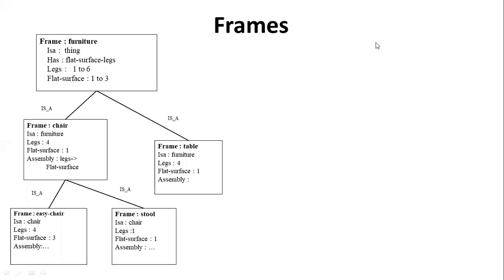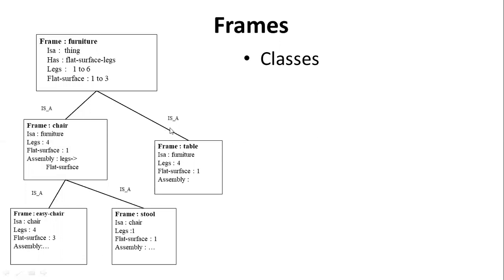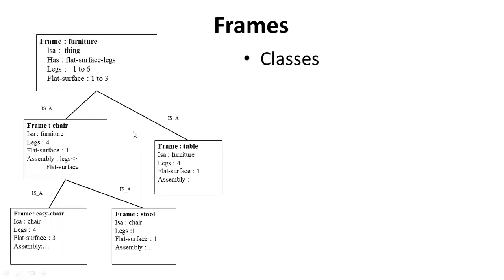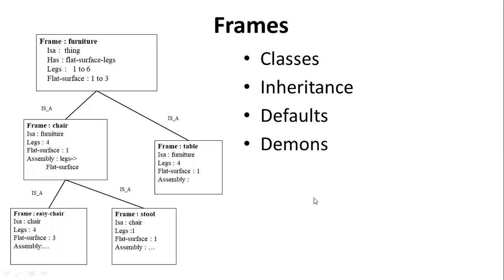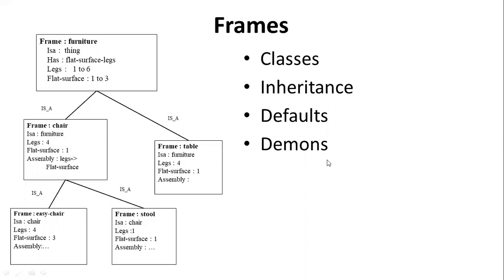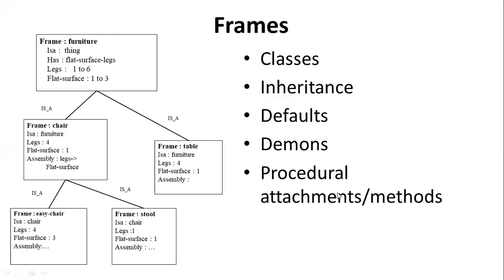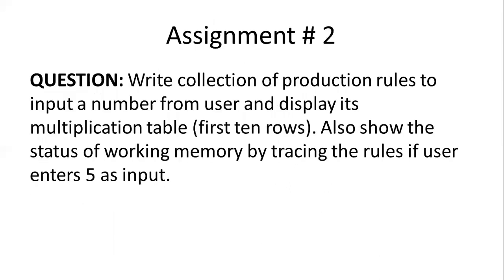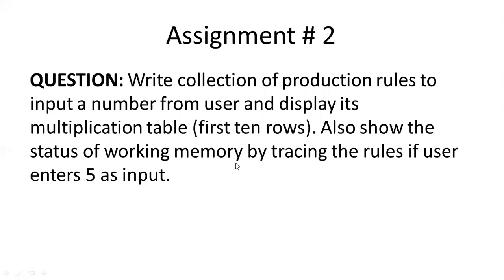AI WK 5 Video 5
Other Knowledge Representation Techniques